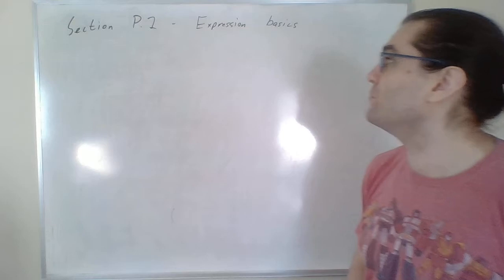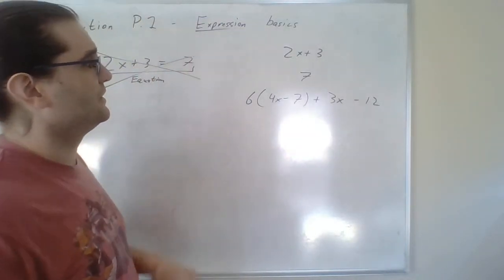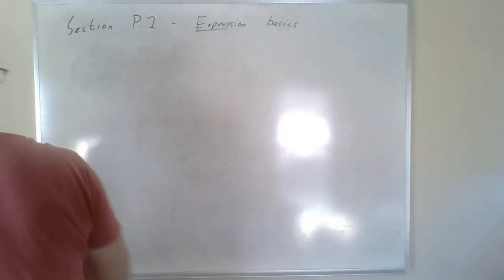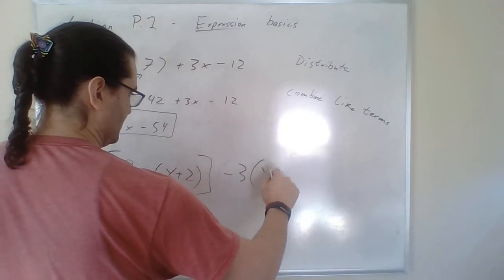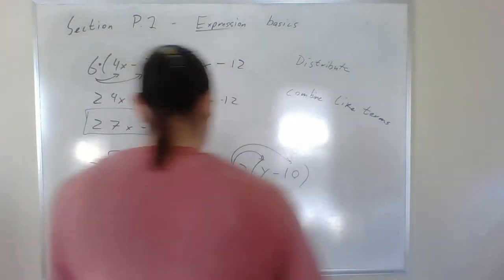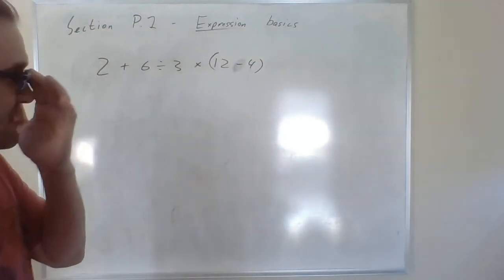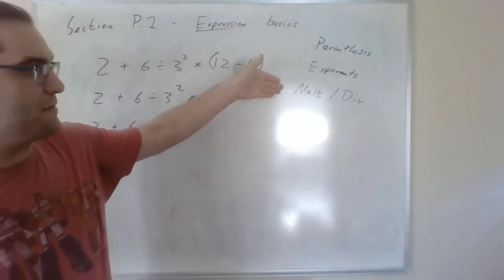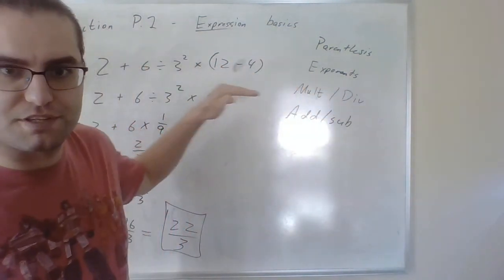Algebra - Section P1(1) Expression Basics